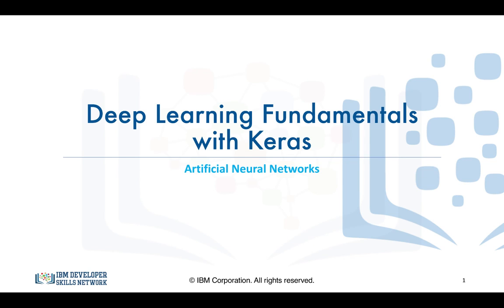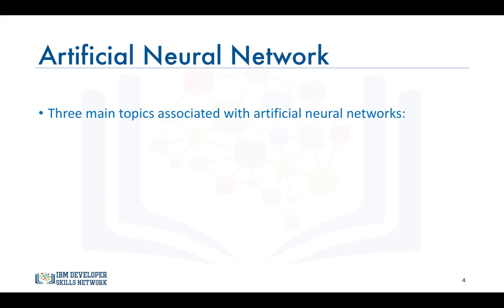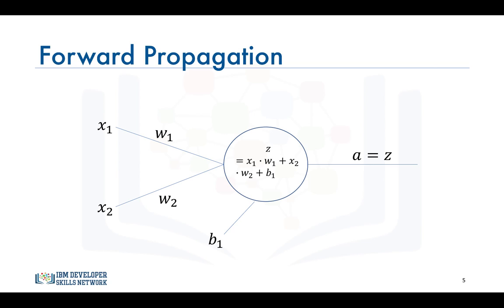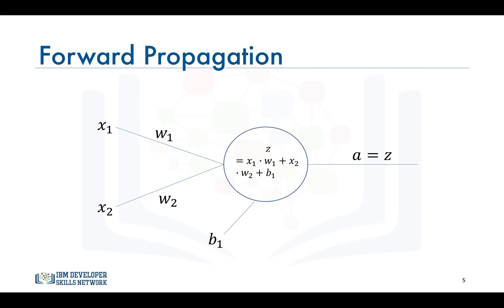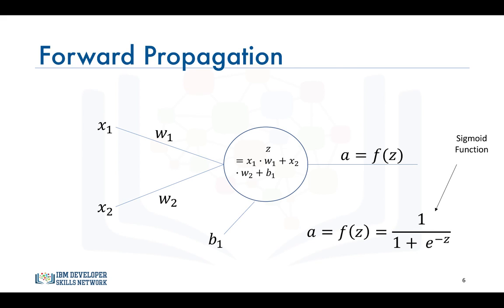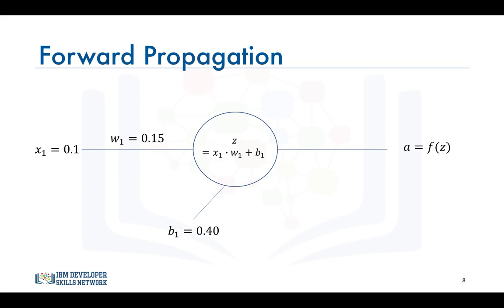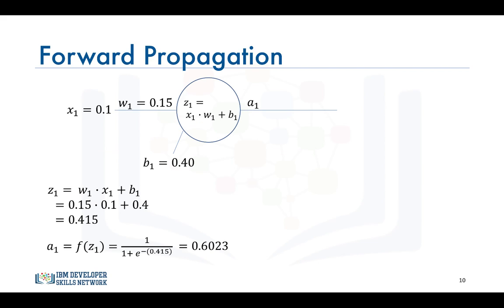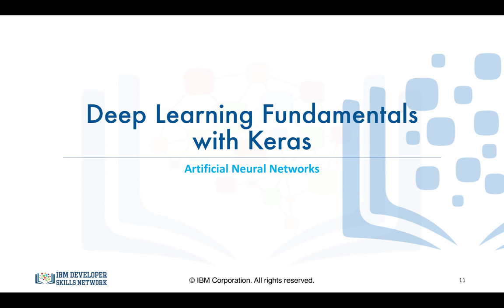3 Deep Learning Fundamentals with Keras ArtificialHD,1280x720, Mp4